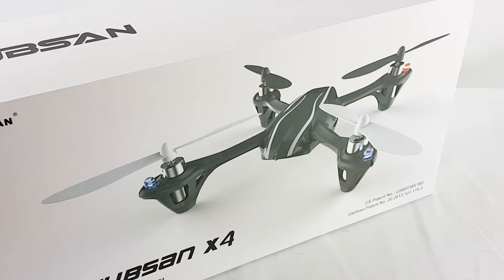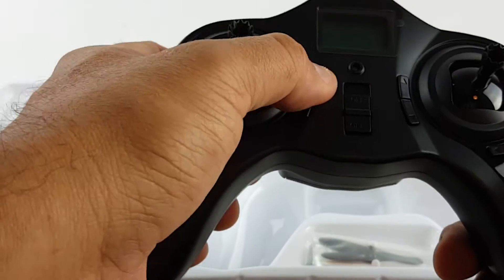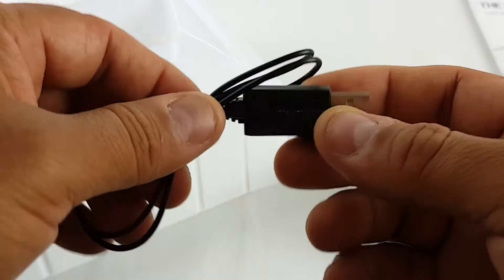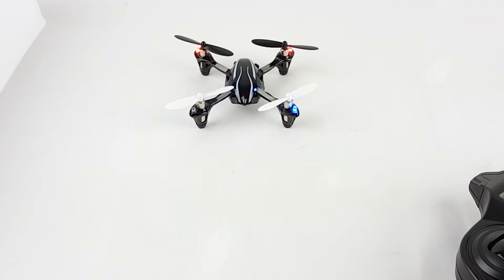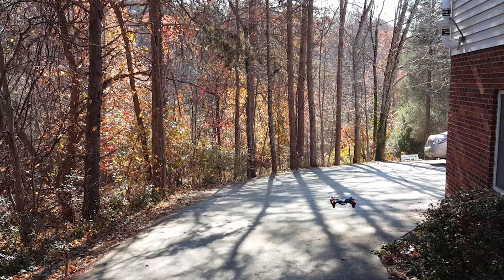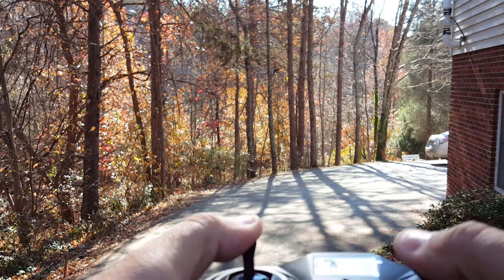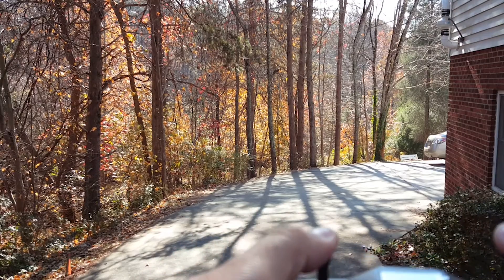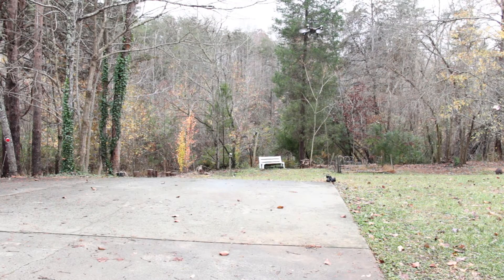Review and How to of Hubsan X4 H107L 4 Channel 2.4GHz RC Series Quadcopter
360° flips & rolls ,latest 6-axis flight control systems make it fly stable.
Hubsan H107L X4 Quadcopter is an amazing little aircraft not bigger than your palm.
Lightweight airframe with nice durability and fashion design .
Function :360°flips & rolls,USB charge,2.4GHz RC series ,low power protection.
Flies in the dark or flies outdoor with mini light bulb.